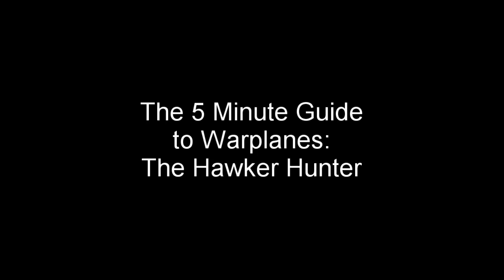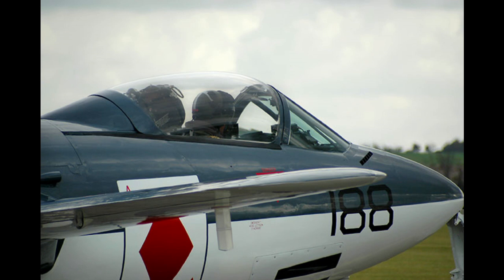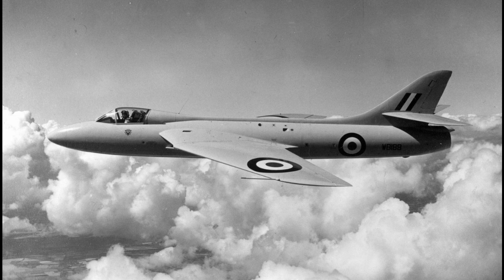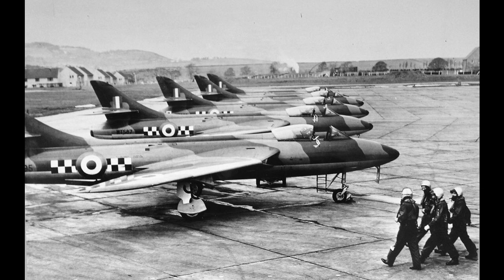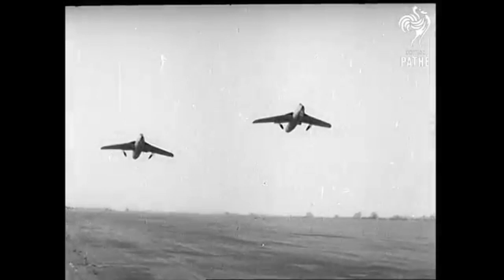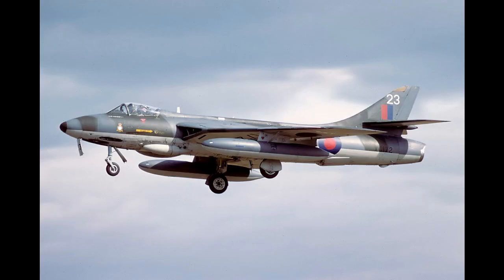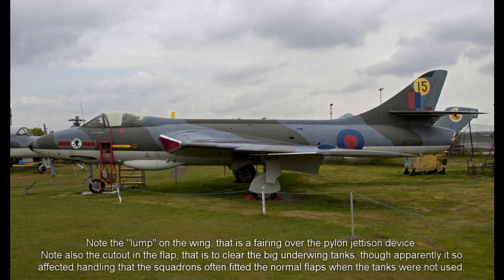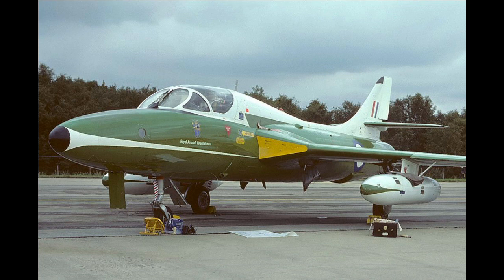Hawker Hunter - Guide 02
The Hawker Hunter was a transonic British jet-powered fighter aircraft that was developed by Hawker Aircraft for the Royal Air Force (RAF) during the late 1940s and early 1950s.